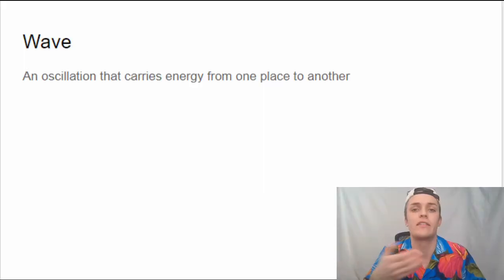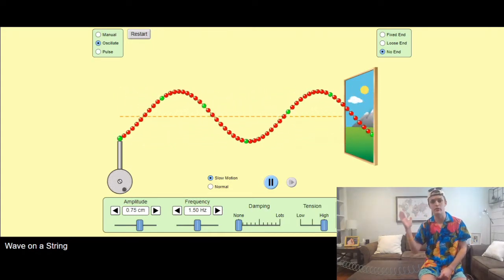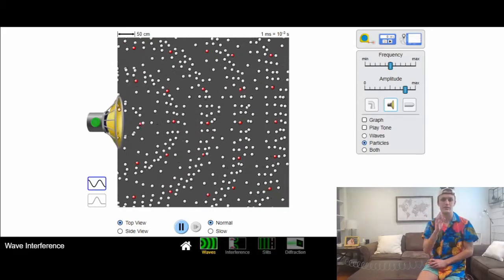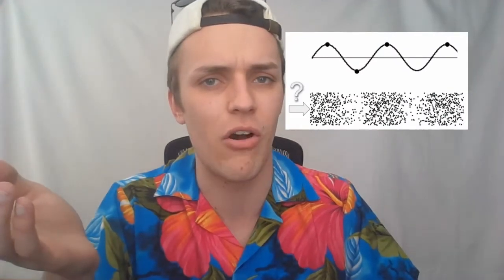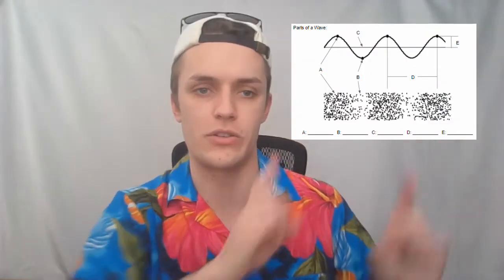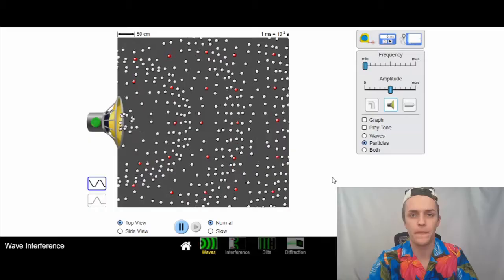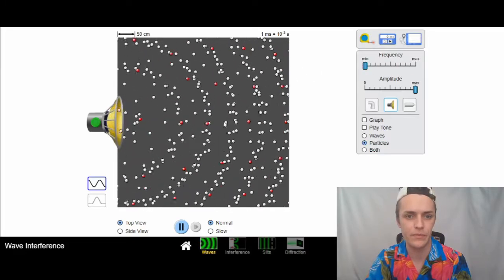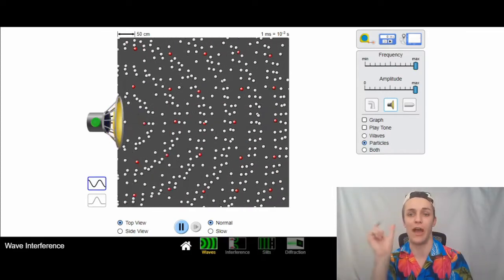Lesson 7.4 - Waves Intro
An introduction to waves.

Song: Wipeout - The Surfaris